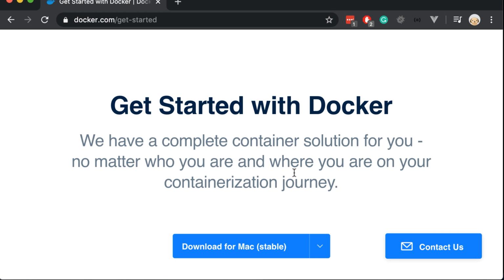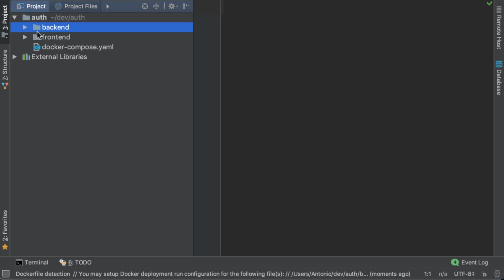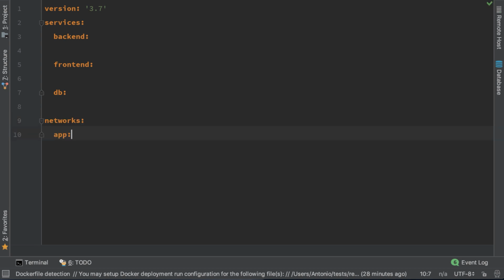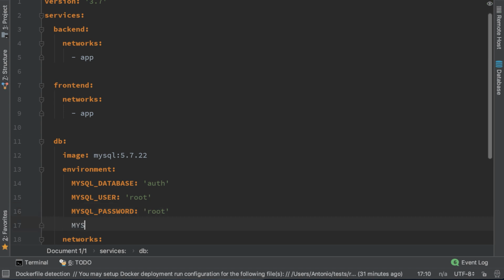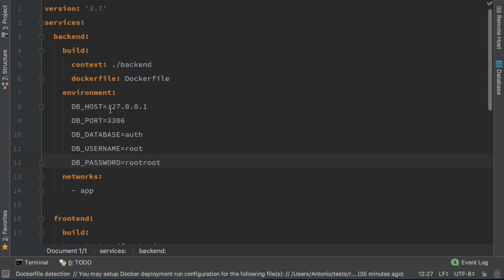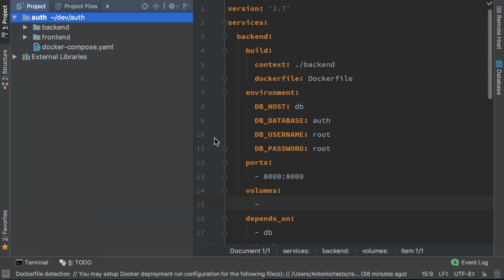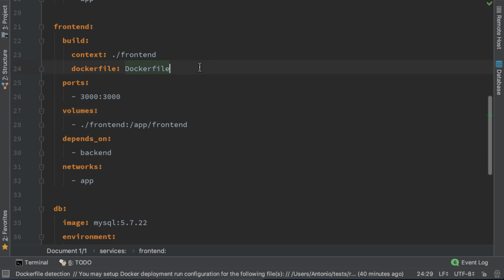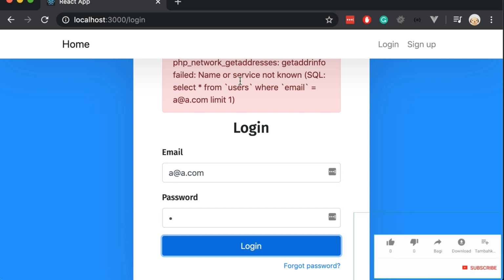How to Connect React, Laravel and Mysql with docker-compose | Dockerize a React and Laravel App #1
Installing Docker: 00:00
Restructuring Files: 00:52
Creating Dockerfiles: 1:57
Docker-compose: 2:49